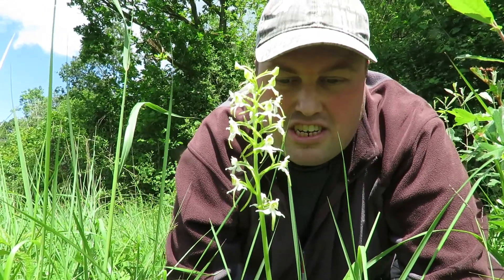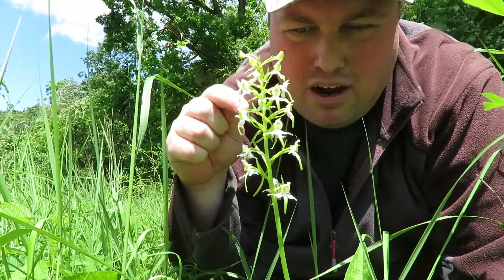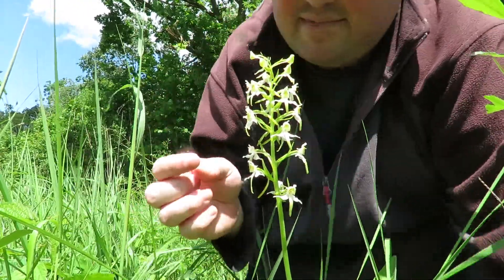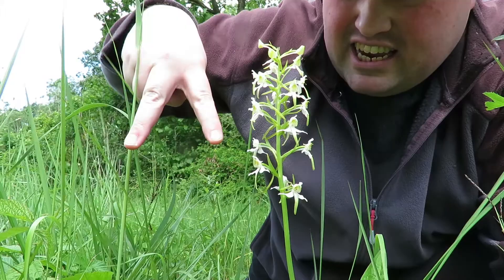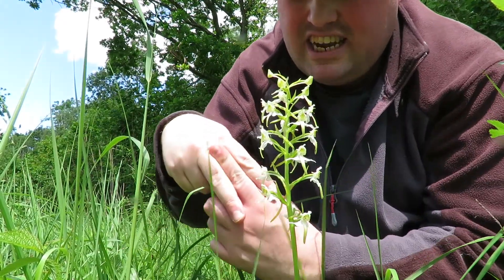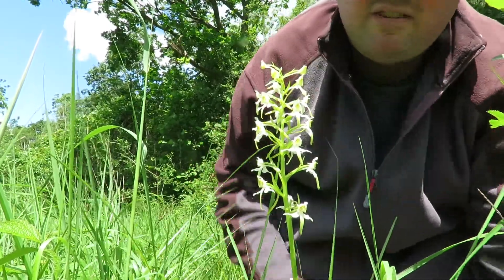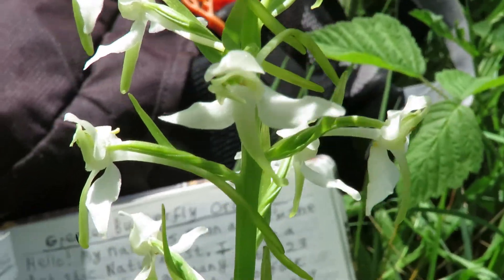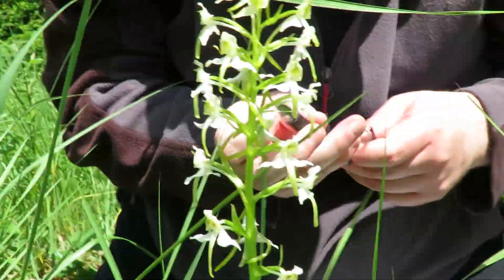My Norfolk Orchid Hunt (Part 7) Greater Butterfly Orchid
This summer, I have set myself on a quest to find as many of the 23 species of orchid found in Norfolk. In this episode, I encounter the beautiful Greater Butterfly Orchid (Platanthera chlorantha).